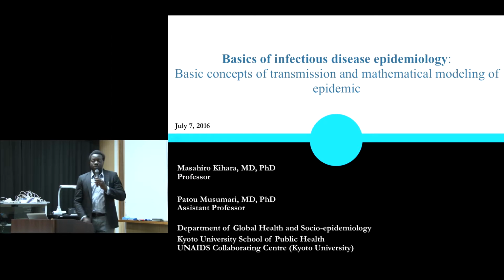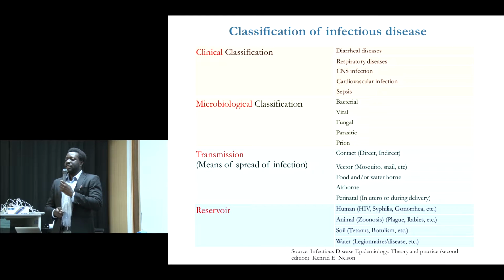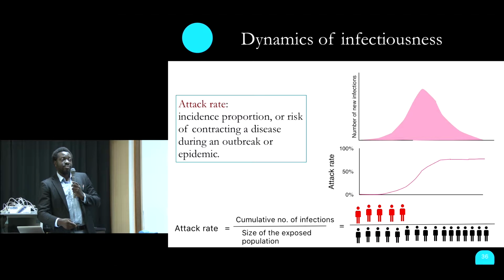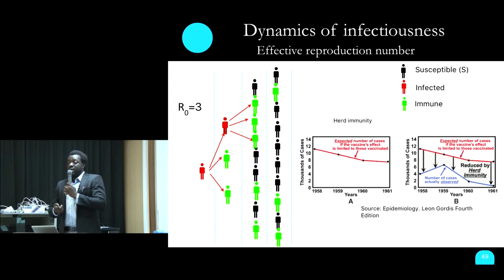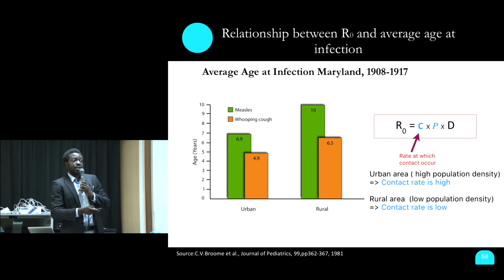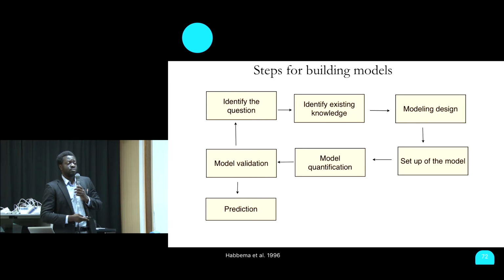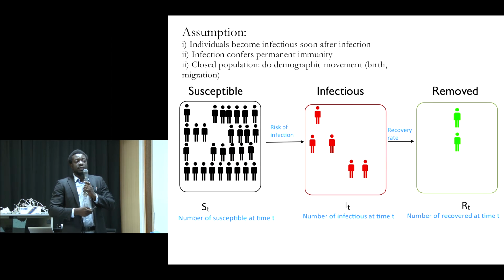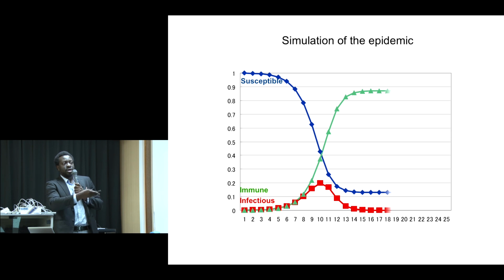Kyoto University "Infectious Disease Epidemiology" Week 5: Patou Musumari